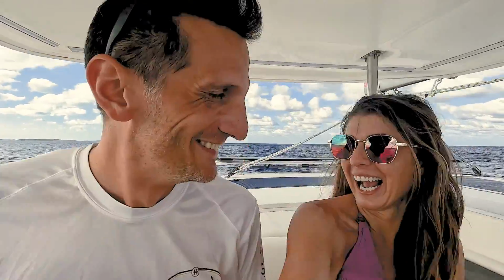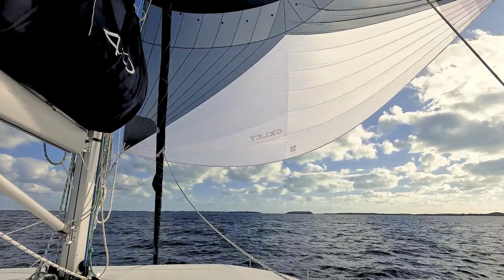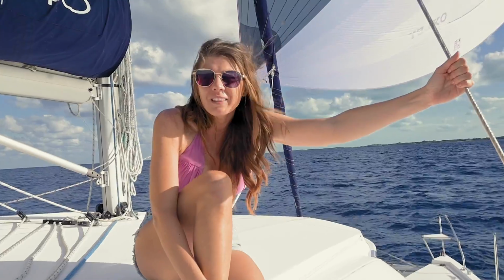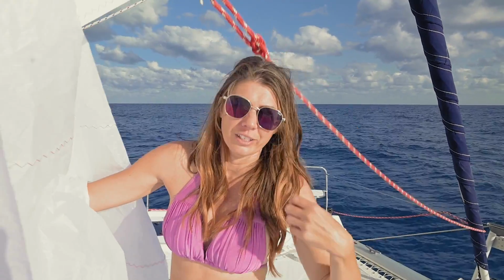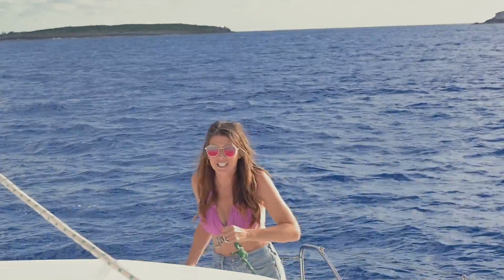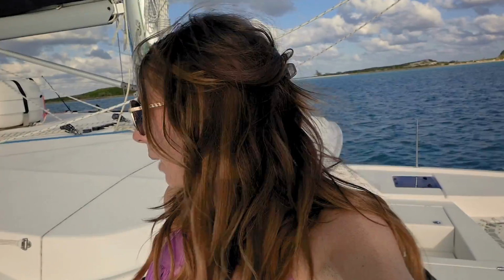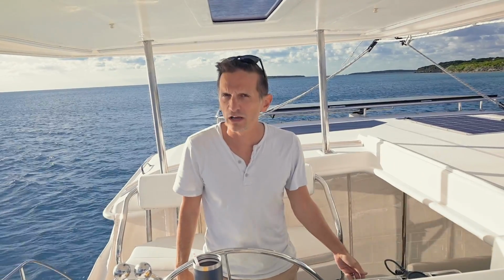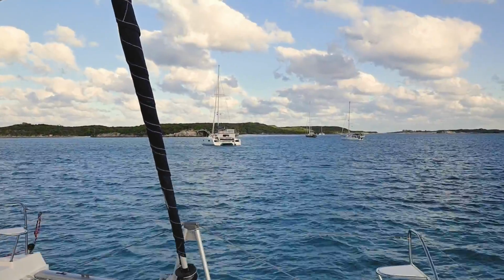We ALWAYS Learn New Tricks Sailing With Our Spinnaker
The wind has finally died down and we want to put some good sailing miles on our Oxley spinnaker today! We still aren't the best at sailing with the spinnaker, so it was a perfect time to practice and learn from everything we did wrong :)

Ways to Support our adventure

❓Why Folsom Ocean Views?!
⚓️Because Folsom is Charles’ last name and it’s a play on the Johnny Cash Lyric "Folsom Prison Blues".
❓Why a Catamaran?
⚓️Jes gets really seasick while sailing and the upstairs galley really helps when we travel.
❓You both work full time jobs?
⚓️Yup. Charles has a traditional 9-5 position as the Director of Customer Success and Jes owns her own business doing art commissions for clients.
⚓️We are not sure. Part of the fun of this DigitalNomad lifesytle is that you can pick your adventures

Love,
c & j

Chapters

Chapters
00:00 - Raising The Spinnaker On Anchor
02:17 - Leaving The Anchorage
04:08 - Deploying The Spinnaker
05:18 - Trimming The Sail
07:55 - Plan For The Day
08:40 - Taking Down The Spinnaker
11:06 - Through The Cut